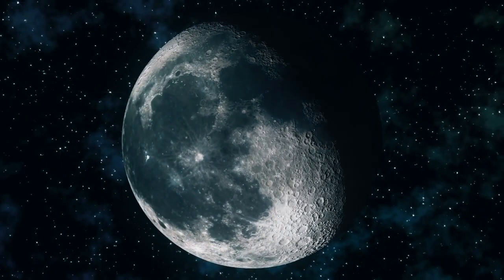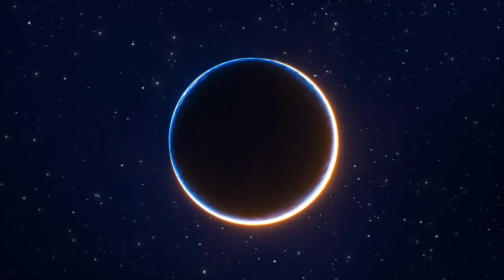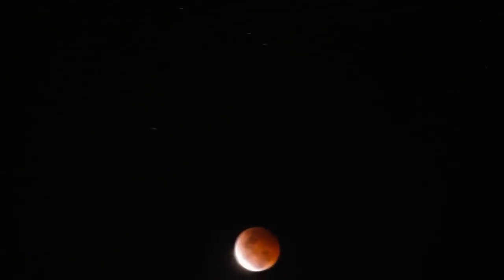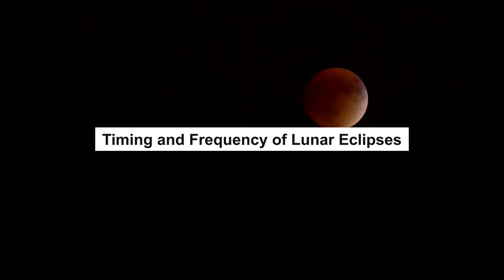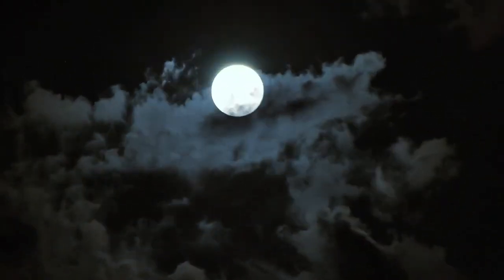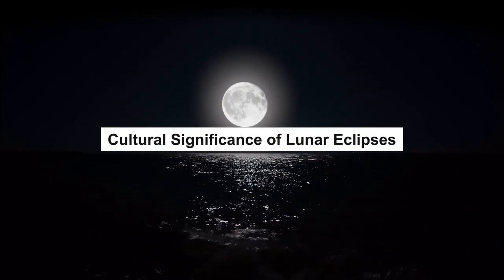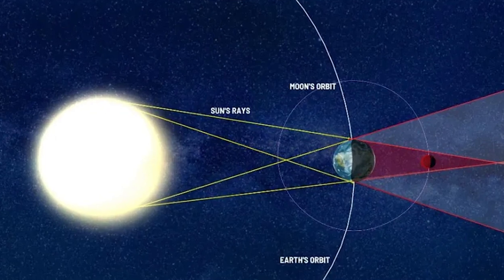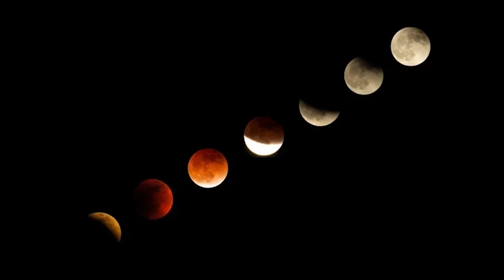What is a Lunar Eclipse and How does it happen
About Space Classroom
🎥 Videos about Space Classroom Educataion
🎨 Written, voiced and produced by Space Classroom